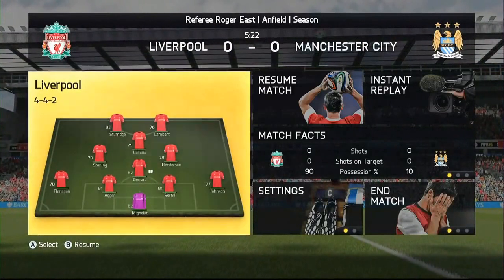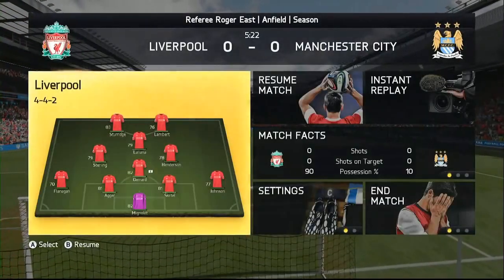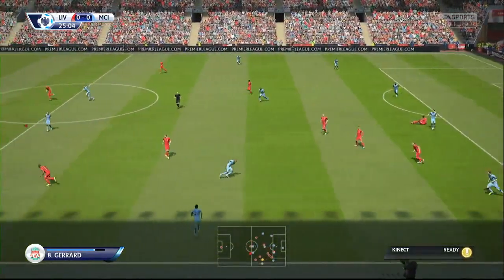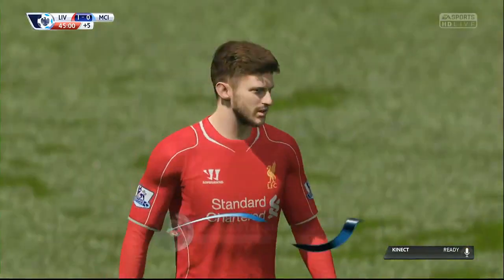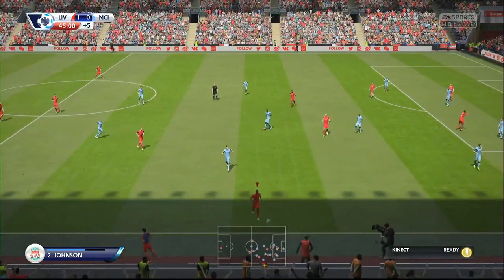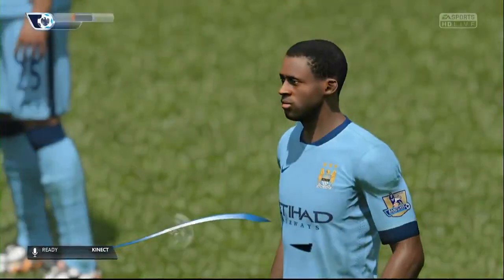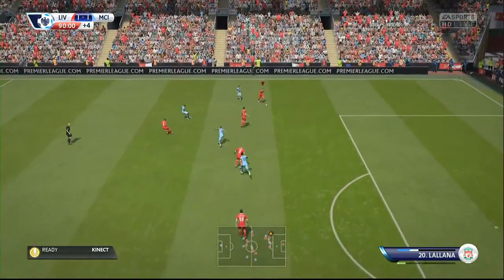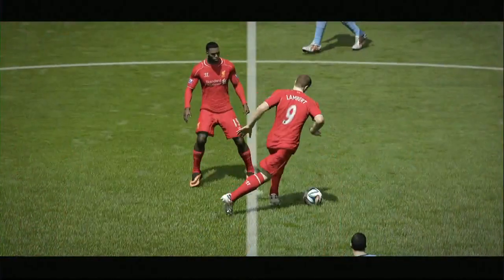FIFA 15 Demo de Gamescon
Hola amigos del mundo gamer les traigo un canal dedicado fifa play 4 espero les guste sin mucha edición pero con mucha pasion

en este video tendras el primer demo de fifa15 que salio publico en la gamescom